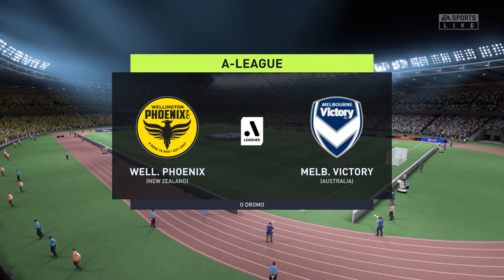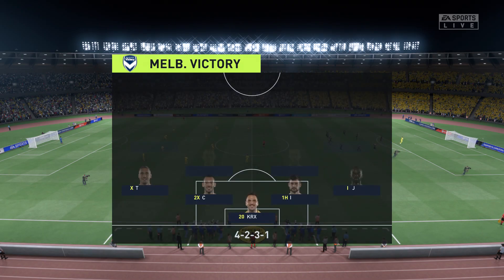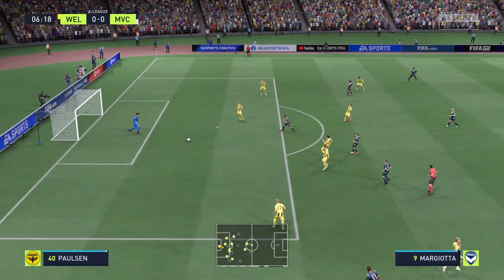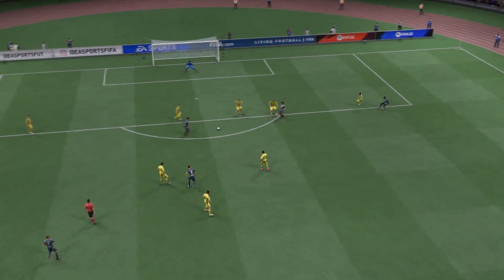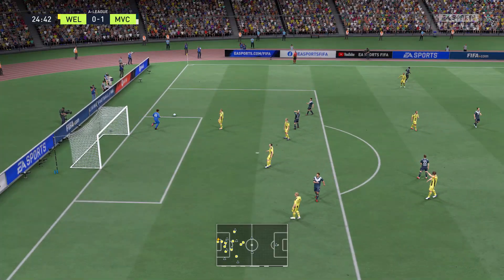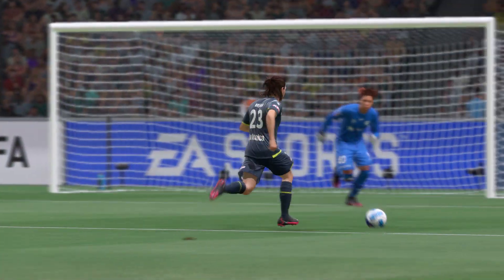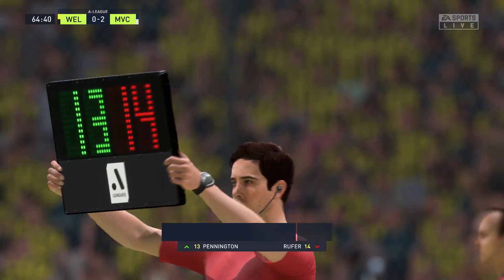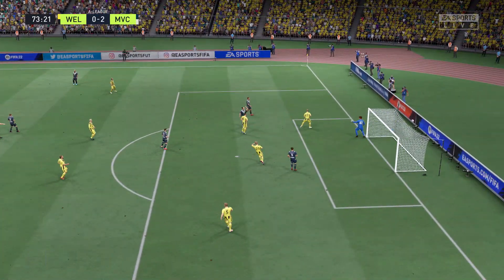Wellington Phoenix vs Melbourne Victory - 09 Feb 22 - A-League 2021/2022 Gameplay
This video is the gameplay of Wellington Phoenix vs Melbourne Victory - 09 Feb 22 - A-League 2021/2022